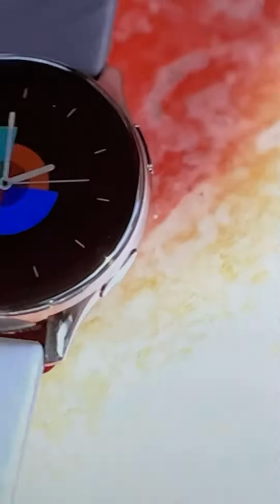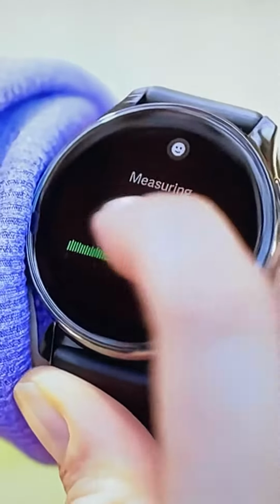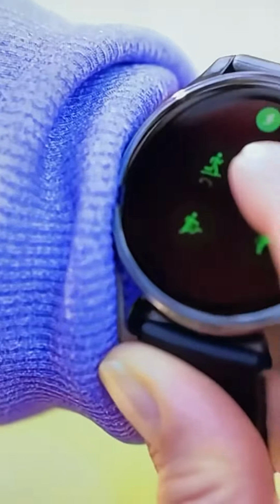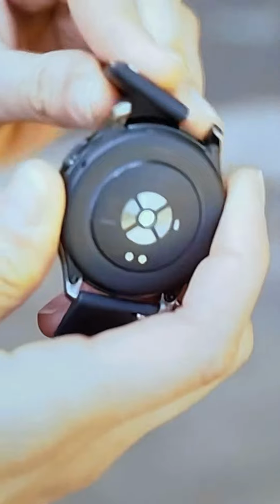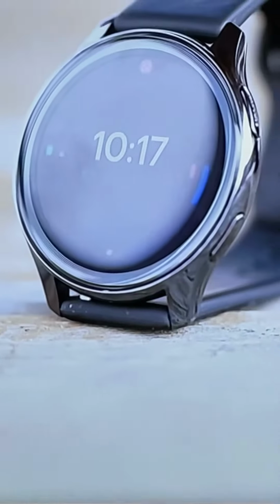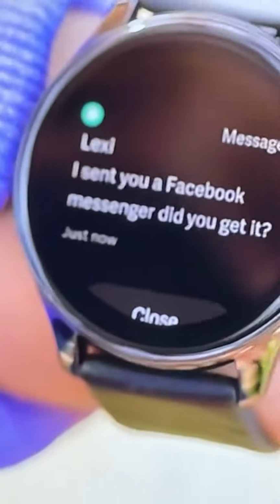Oneplus watch review (detailed) full review apple watch vs oneplus watch